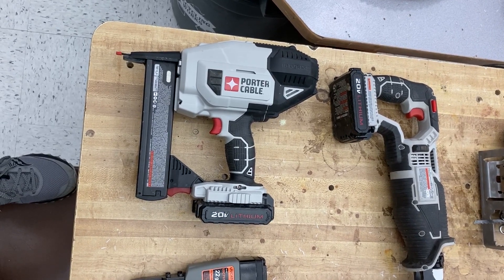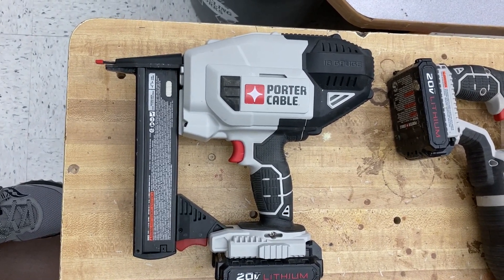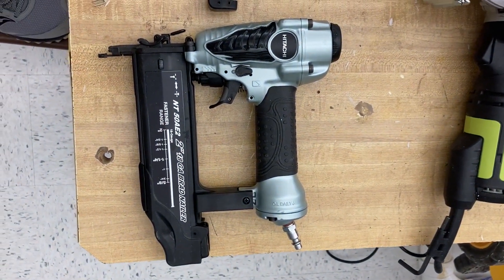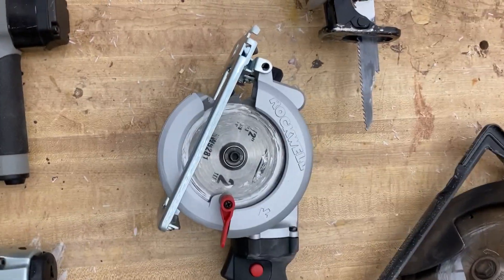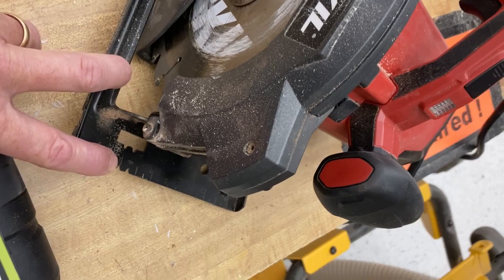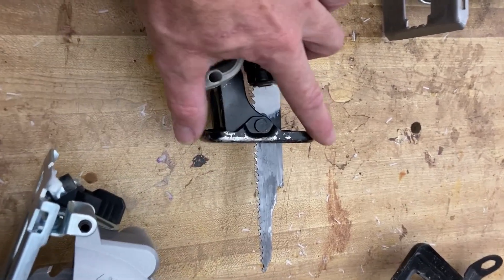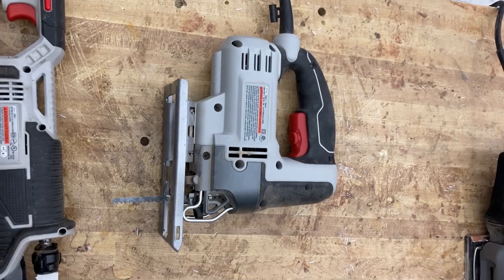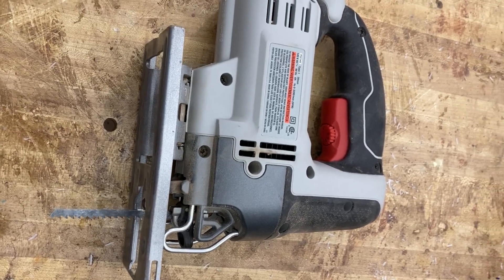Power tool Video 1